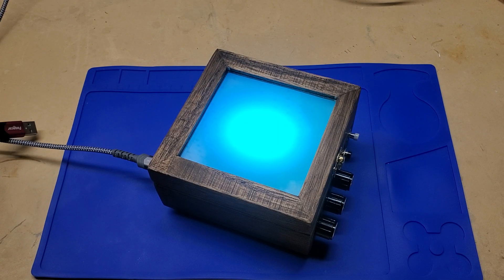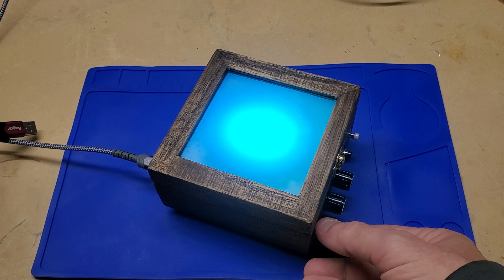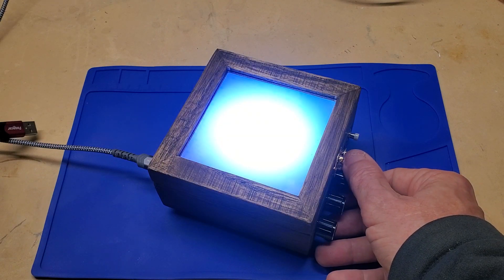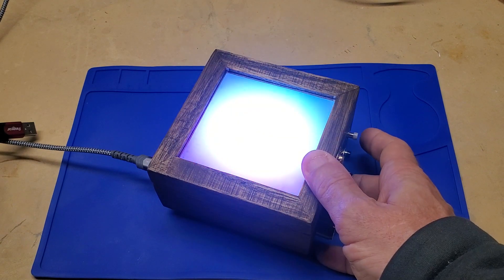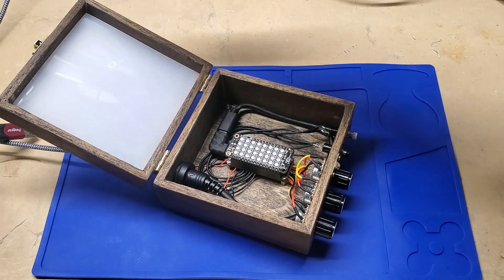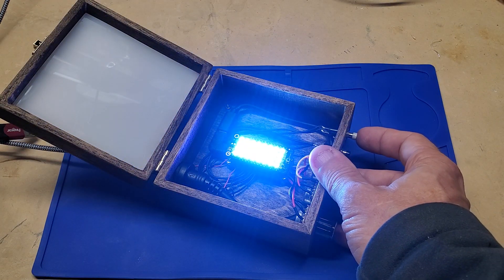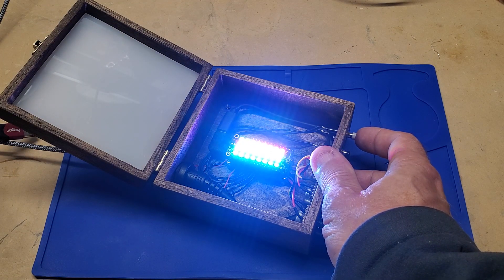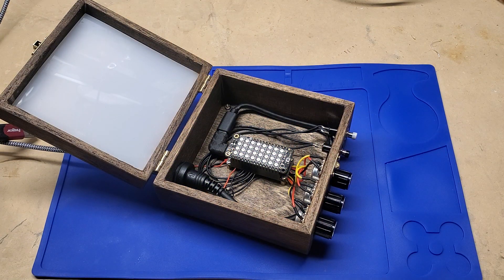Custom ESP32 NeoPixel night light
A while back I ordered a LiPo battery from Adafruit and they made me add another product in order to ship it. I chose the NeoPixel FeatherWing because it looked cool and I had a ton of ESP32 Feathers lying around but I had no practical use for it.

Recently my five year old daughter has taken interest to watching me work on a project for my e-bike and I figured it would be a fun project for her and I to build a fancy night light.

Parts shown in this video:

USB C Right Angle Adapter
USB C Flush Mount Cable
Unfinished Wood Craft Box
Translucent Plexiglass
Momentary Push Button

Tools I use:

60V 5A adjustable DC power supply
Weller WE1010NA Digital Soldering Station
Kester 44 solder
T-962A Reflow Oven (1500W, requires modifications)